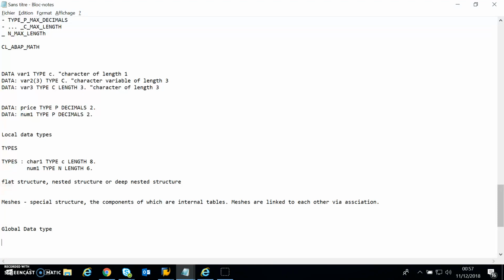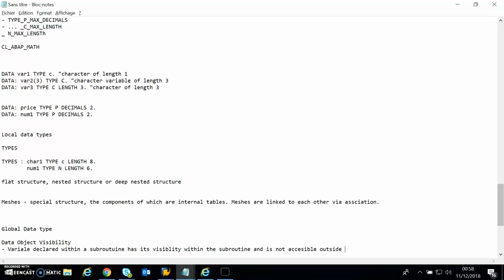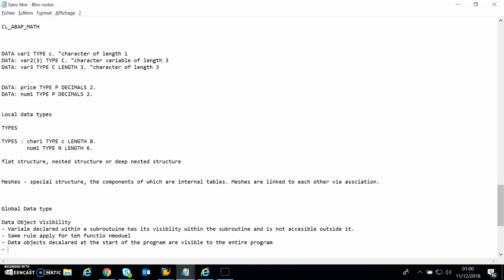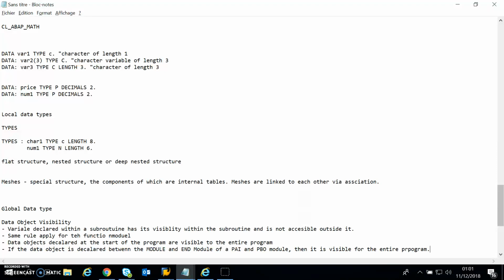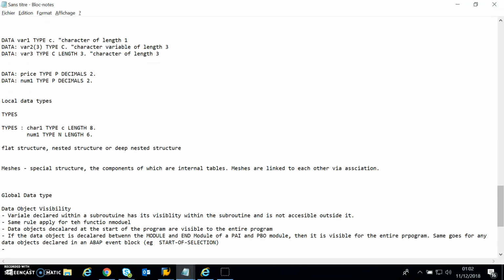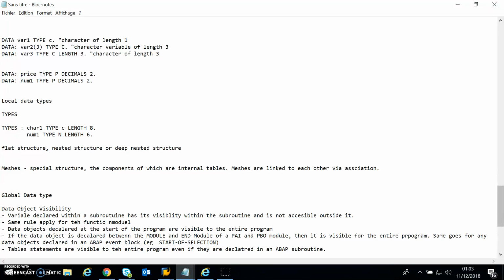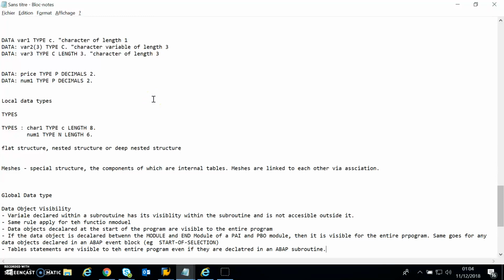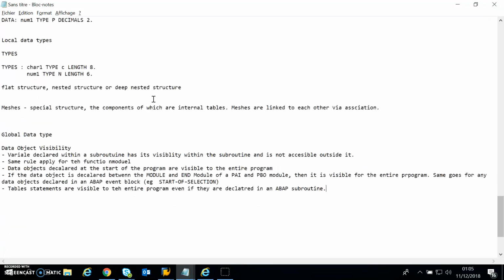SAP ABAP Certificate Tutorial - 21 ( Data Visibility )